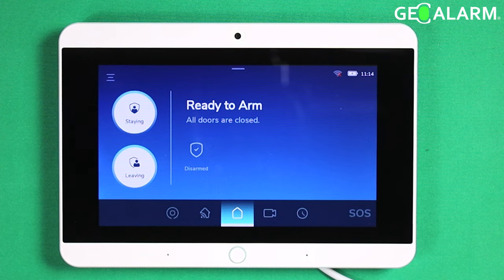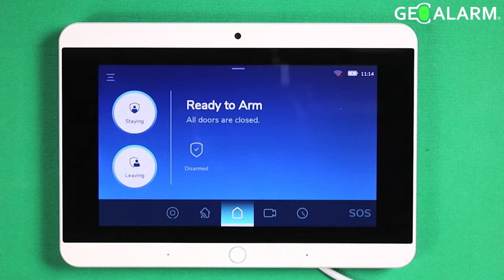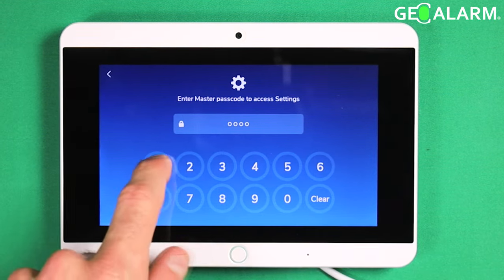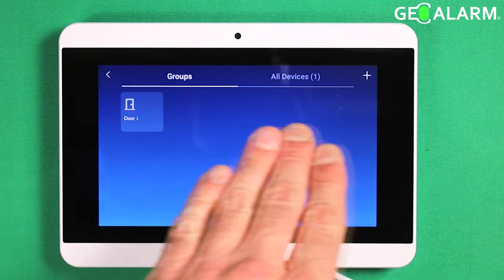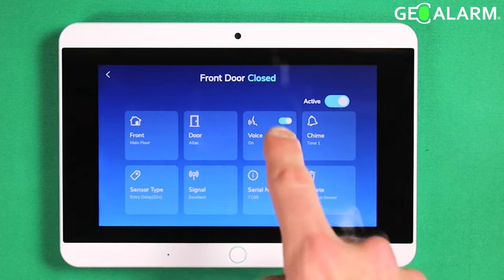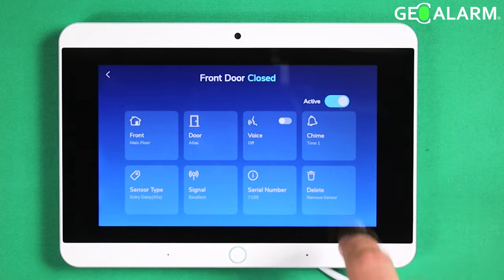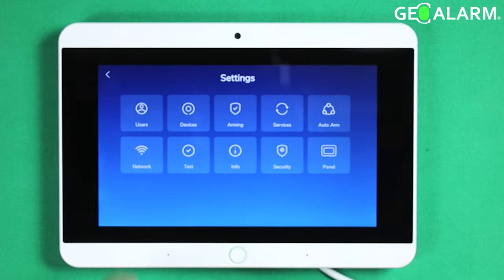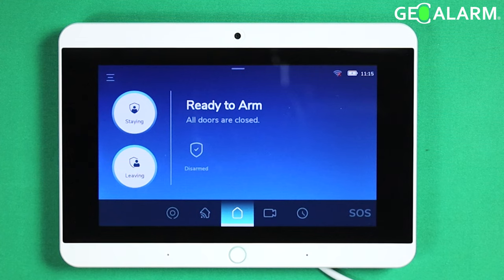GeoAlarm Control Panel: GeoCP Voice Chime Feature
Welcome to GeoAlarm Control Panel: GeoCP - where safety meets innovation, and monitoring becomes a seamless experience. Introducing the Voice Chime Feature, a cutting-edge addition to our platform designed to enhance your sensor notifications like never before.

In critical situations, receiving real-time alerts is of utmost importance. With GeoCP's Voice Chime Feature, you can now receive auditory notifications along with visual alerts, ensuring you never miss a crucial update. The Voice Chime not only adds an extra layer of effectiveness to your alarm system but also offers accessibility to users with visual impairments, making it an inclusive and powerful tool.